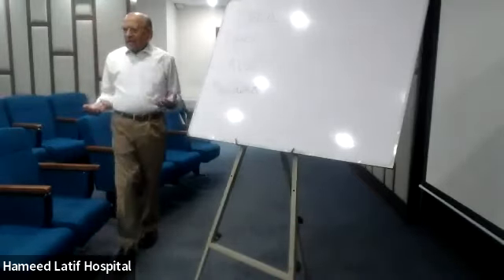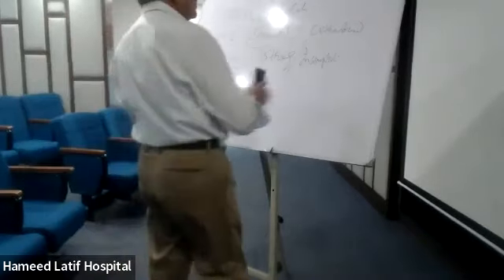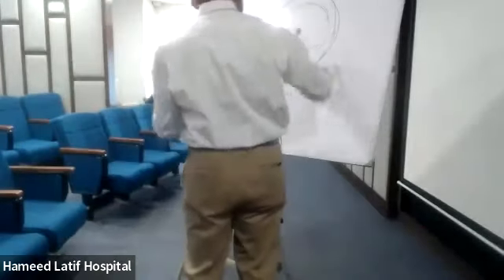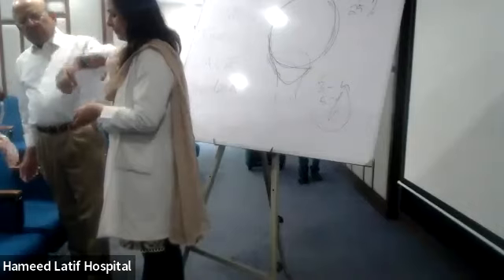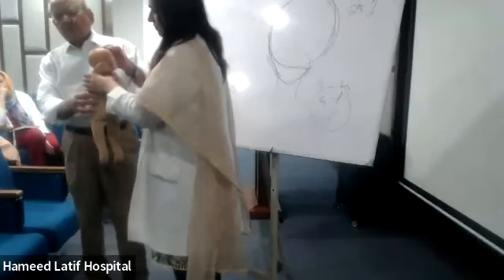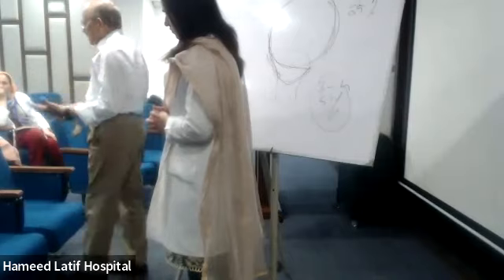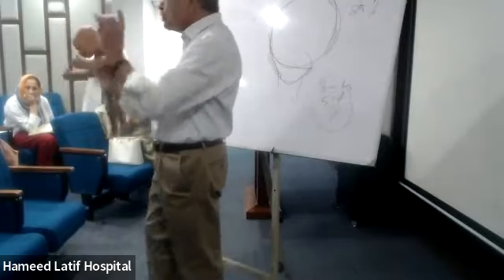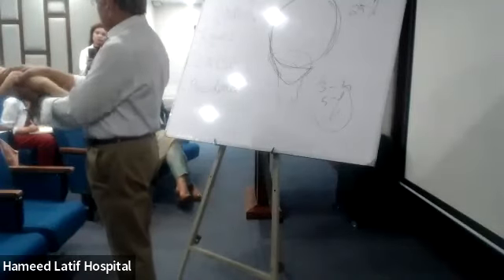Breech | Lecture by Prof. Farrukh Zaman